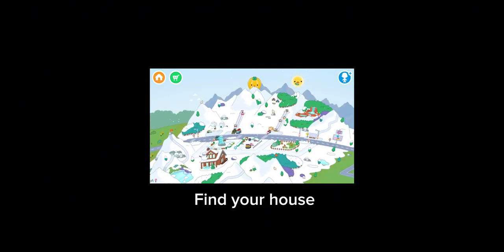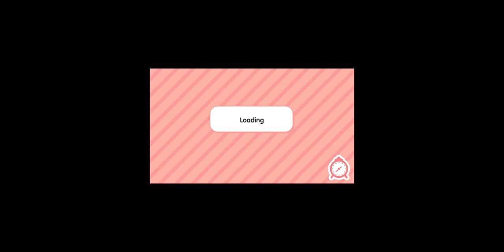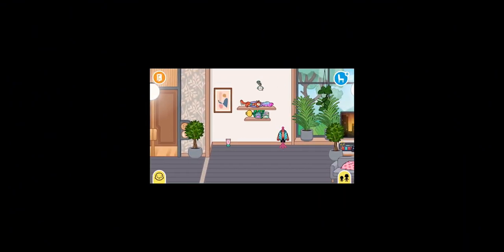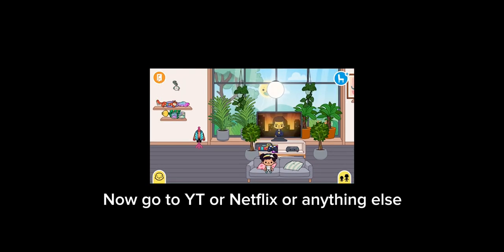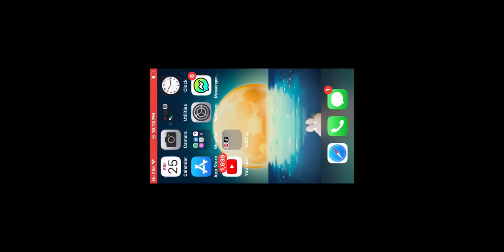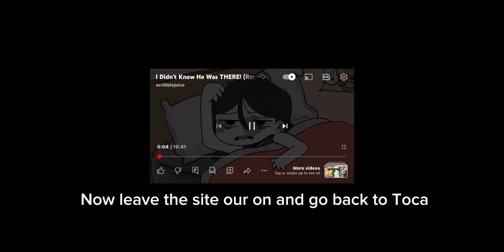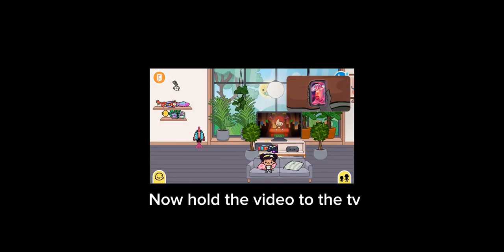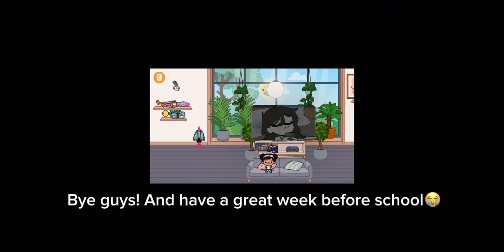Quick video on this tutorial that nobody asked for